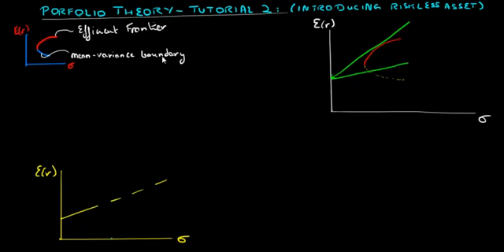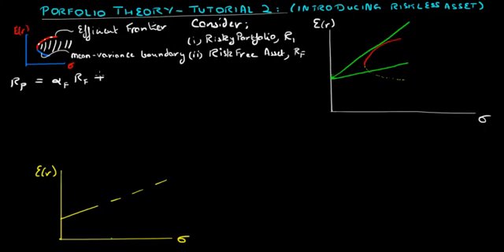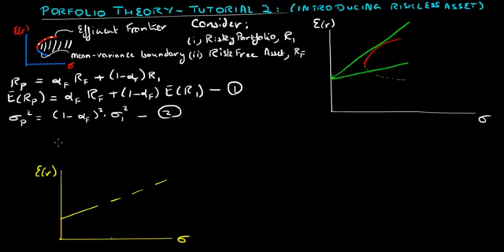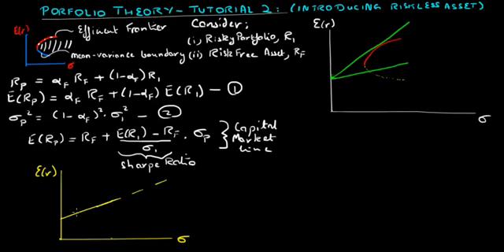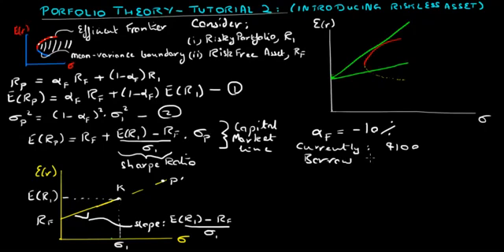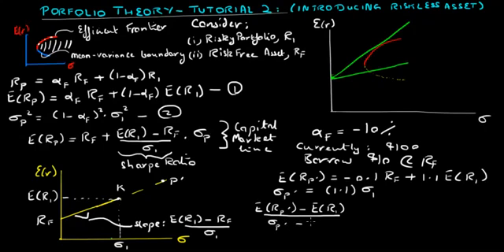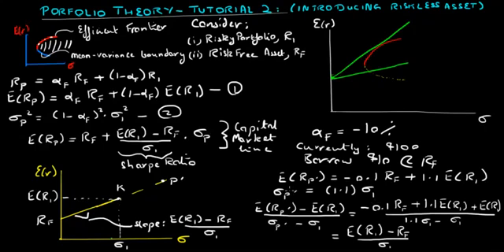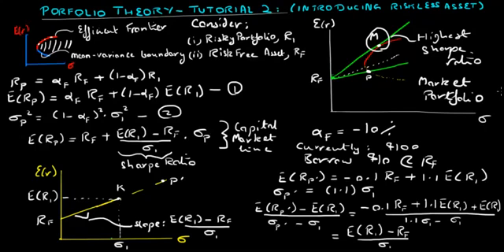Portfolio Theory: Tutorial 2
Introducing the risk-free asset to our mean variance analysis, we are able to derive the capital market line, Sharpe ratio and solve for market portfolio, where Sharpe ratio is the highest.